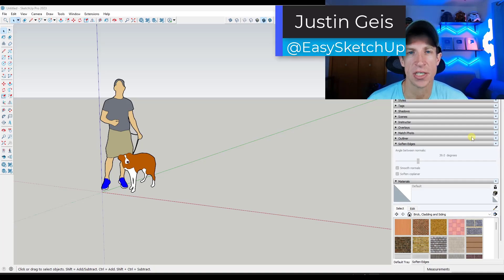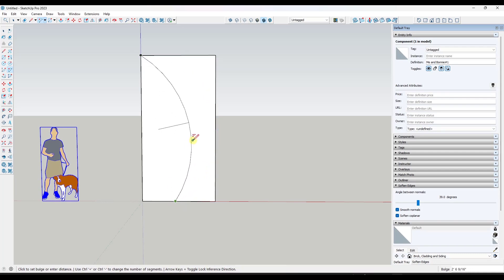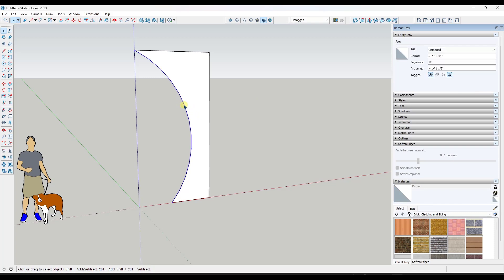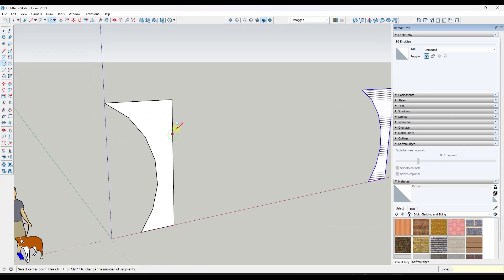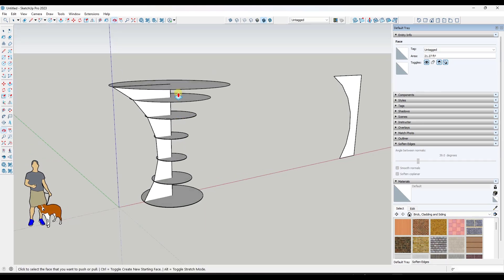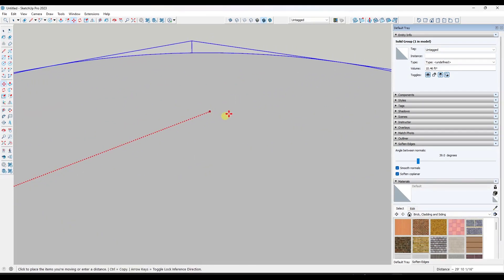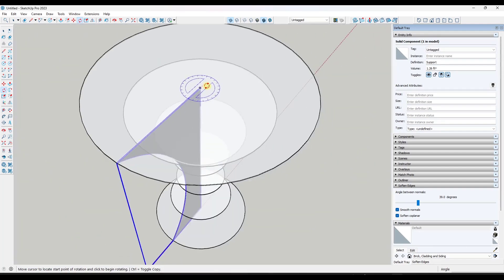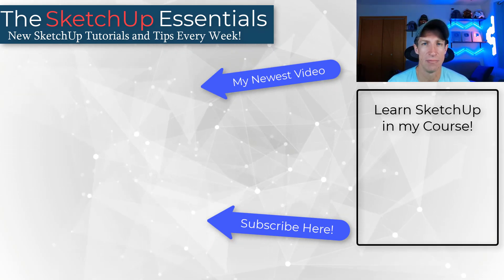The SMART WAY to Model with Arcs and Circles in SketchUp!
In this video, we talk about how to use the arc and circle tools in SketchUp to create both smooth circles and inference points for modeling curved objects in SketchUp!